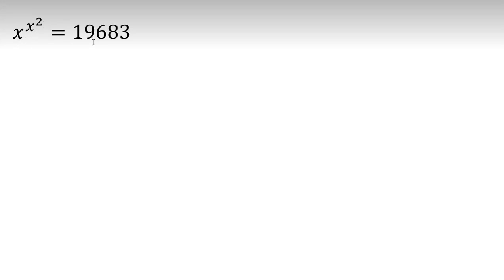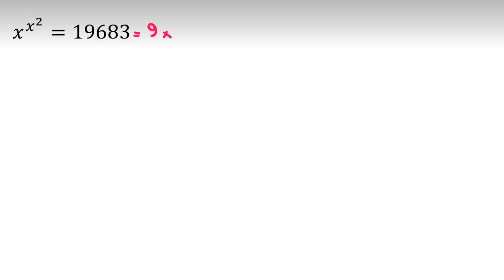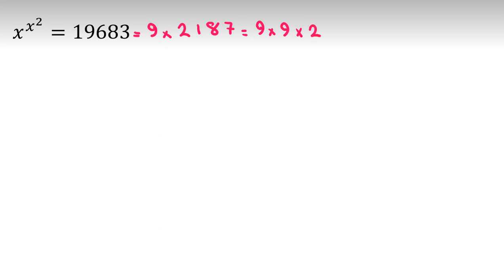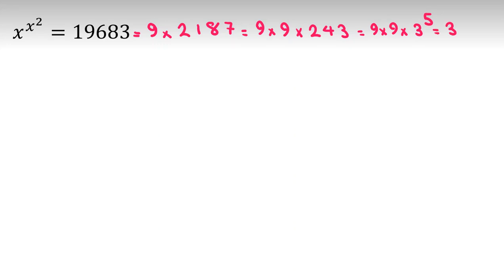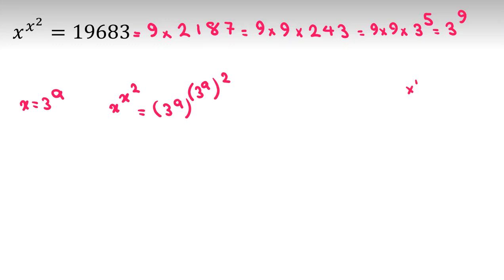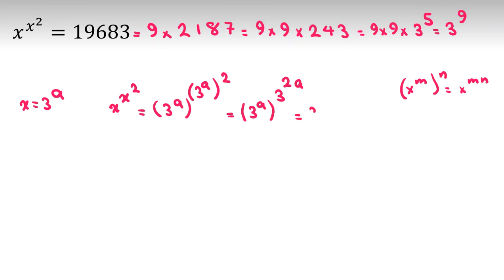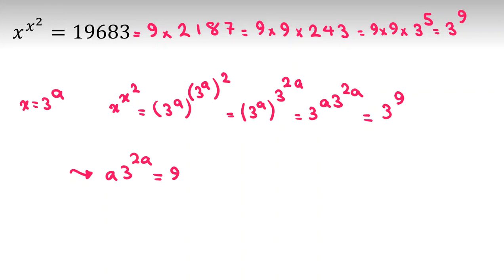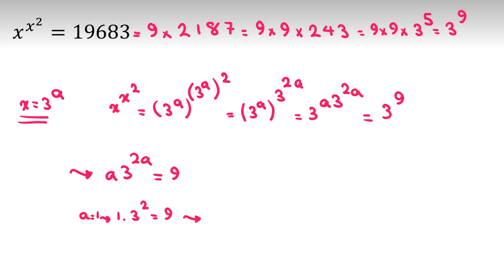Nice Exponential Equation| Algebra | Math Olympiad Questions Solutions Preparation 2022 2023 Problem